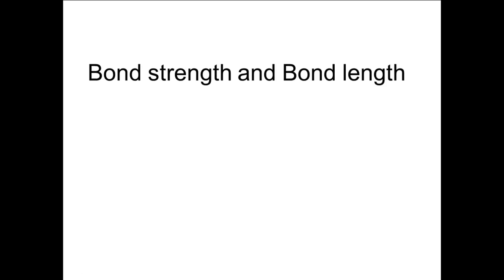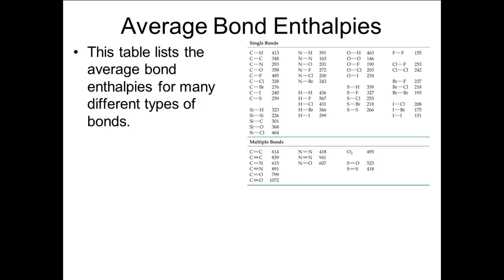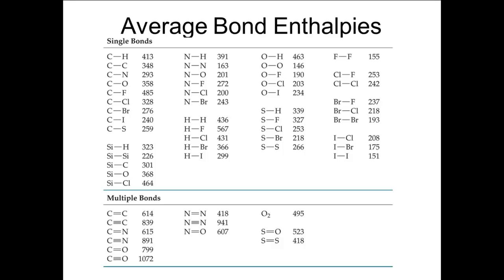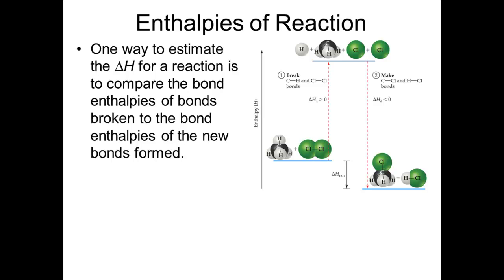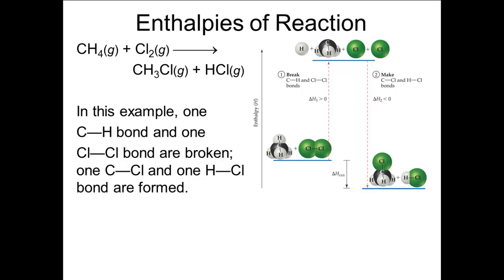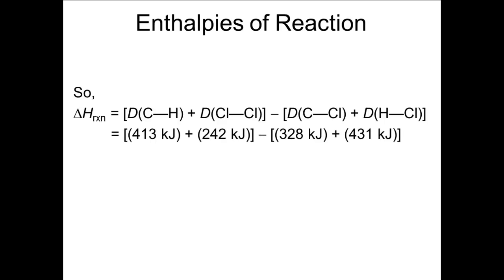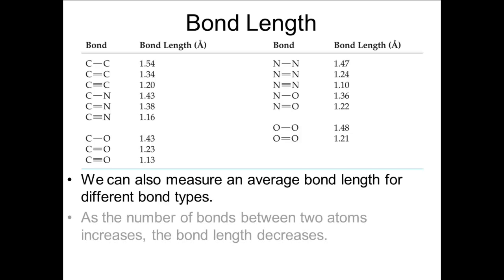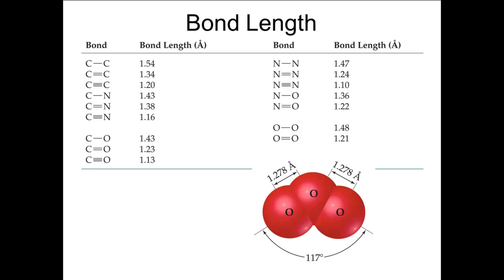AP 8+9.3c Bond energy and bond length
An introduction to using average bond energies to determine the energy of a reaction